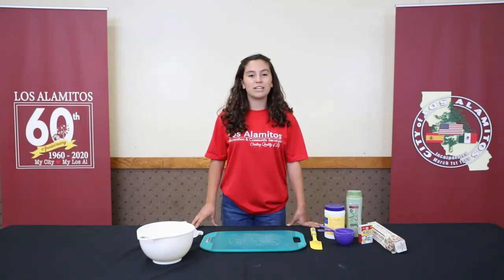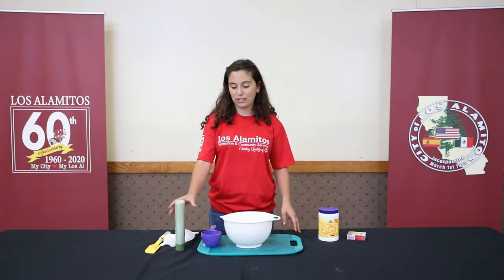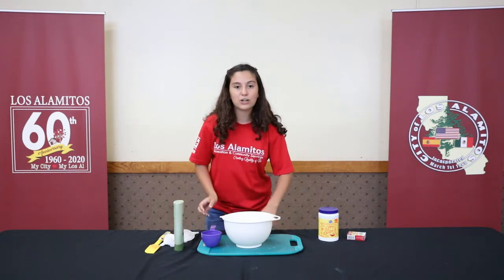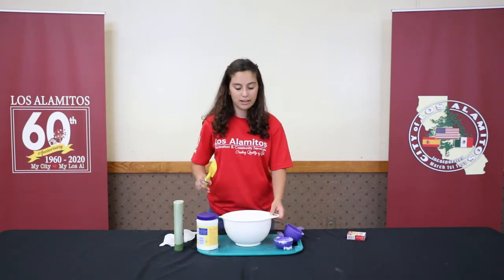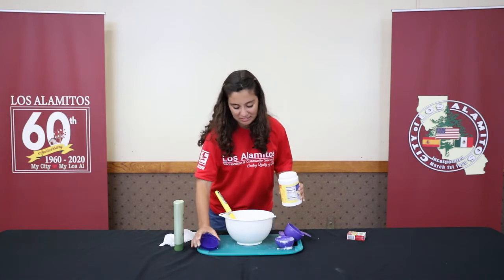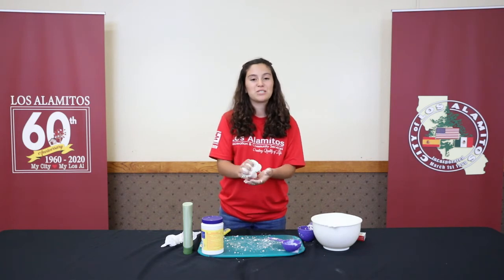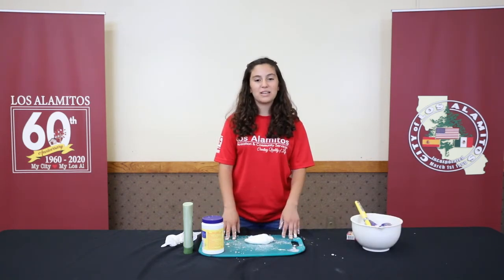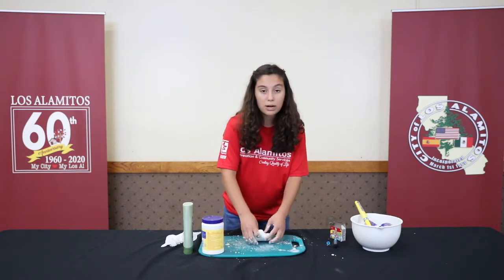Parks Program - Cloud Dough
The Los Alamitos Recreation & Community Services department is providing a Cloud Dough craft you can do with your kids at home.  In this video Melanie will go over what you need and the steps on how to make your Cloud Dough.

Items:
Corn Starch
Hair Conditioner
Food Dye
Flat Surface or Cutting Board
Bowl
Spatula
Measuring Cups